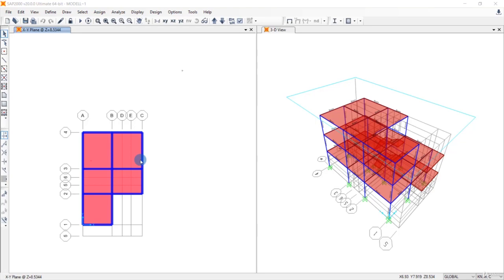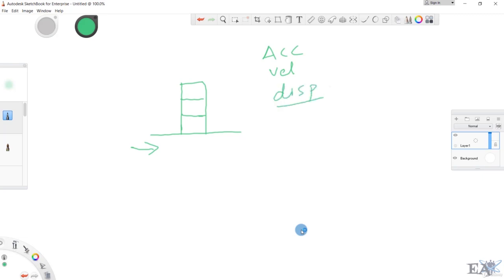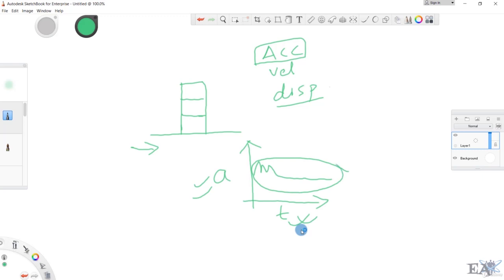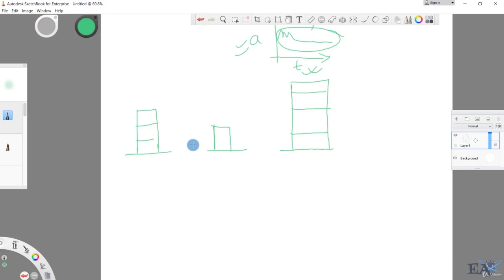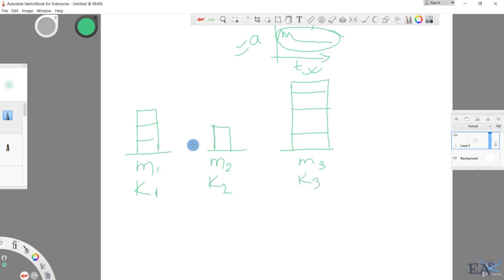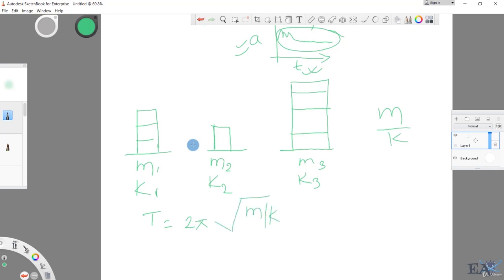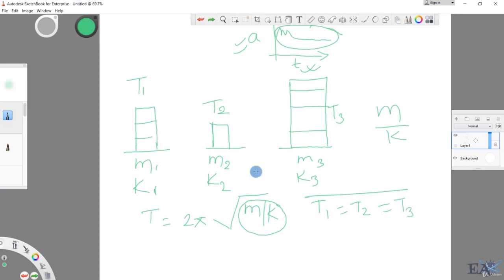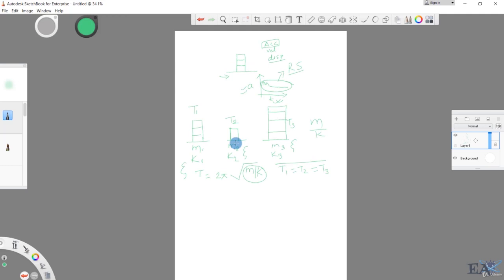Response Spectrum Analysis and Design Introduction